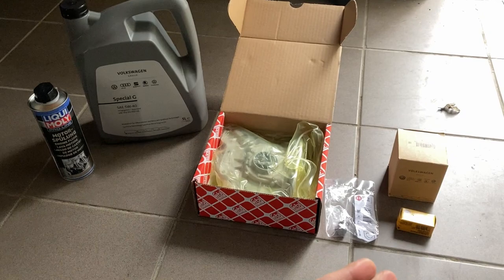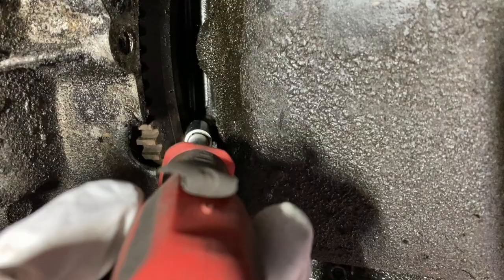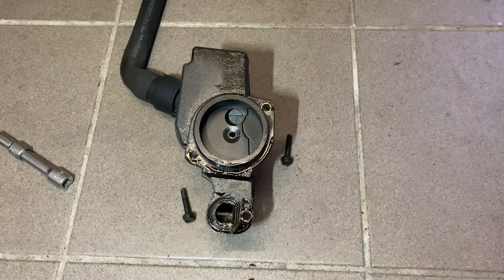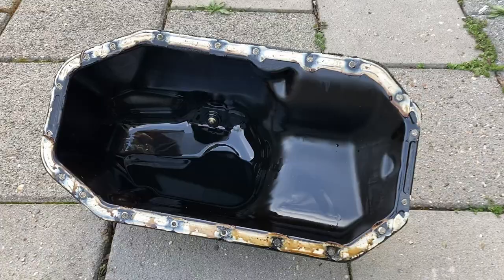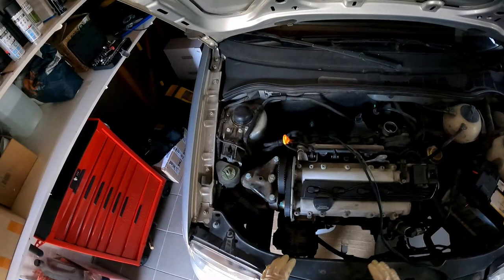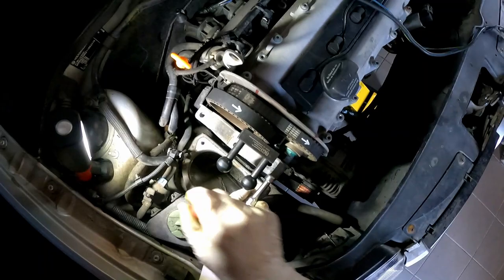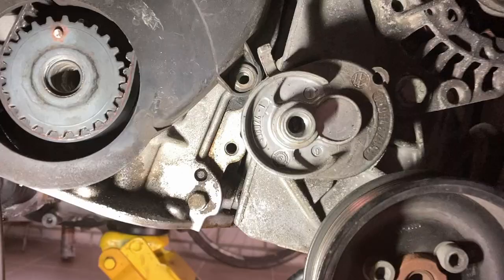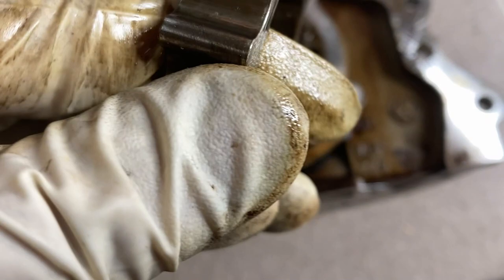Removing the Oil Pump and the Oil Pan on my VW Polo 6N2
In the 4th episode, I will deep-dive into the engine. My journey begins by trying to replace the oil pan and the oil pump. I do not want to bore you, but at the same time I think being detailed about my experience can help you. That is why I have decided to split the whole job in two different parts. Enjoy!

Download the generic check list that I created in order to fully inspect a car without missing important aspects